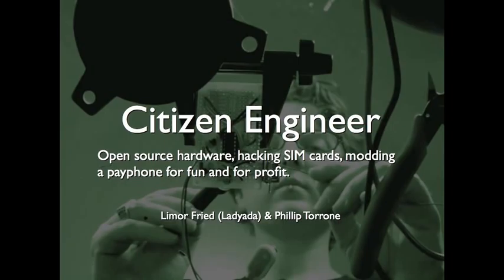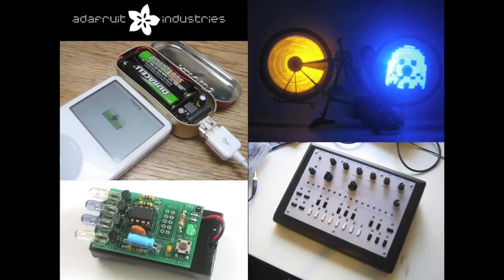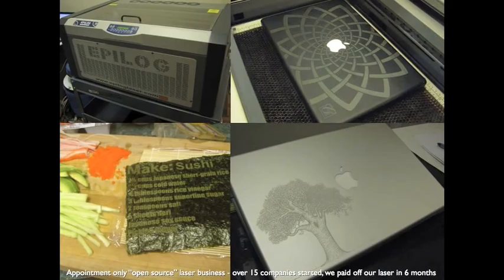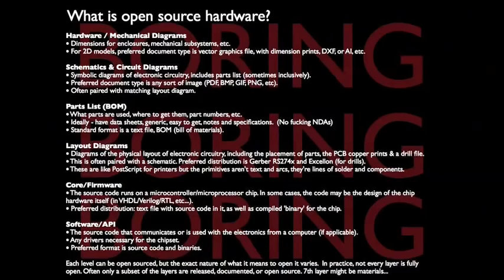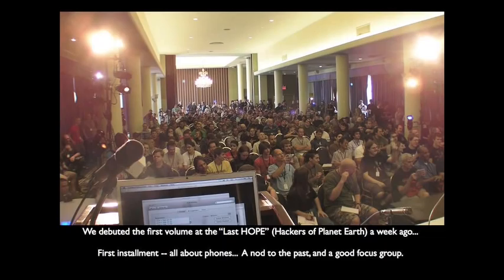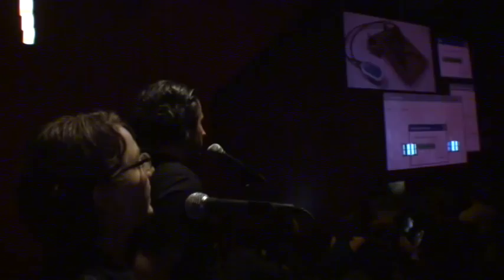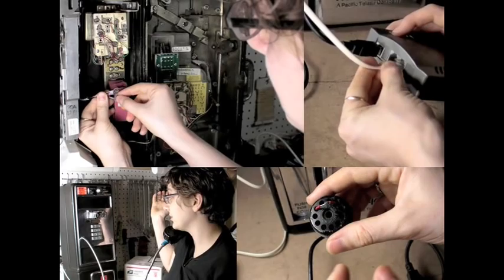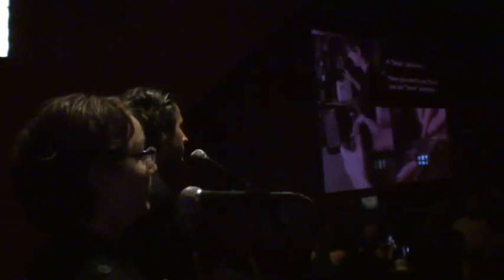Limor Fried & Phillip Torrone: Citizen Engineer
Limor Fried & Phillip Torrone of Make and Citizen Engineer present ways to hack for fun and profit.

5 minutes and 20 slides rotating automatically in front of NYC's brightest geeks, what would you say? For nearly two years Ignite NYC has cultivated a vibrant community of artists, technologists, thinkers, tinkerers, and personalities to connect, develop new relationships and projects, and answer this challenge. Enlighten us, but make it quick!